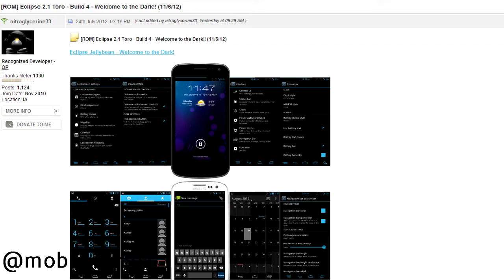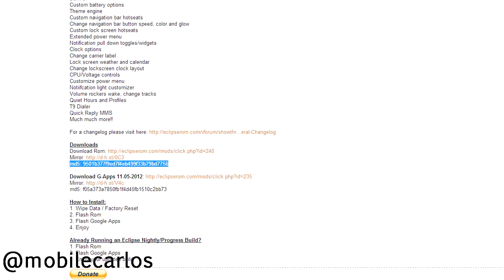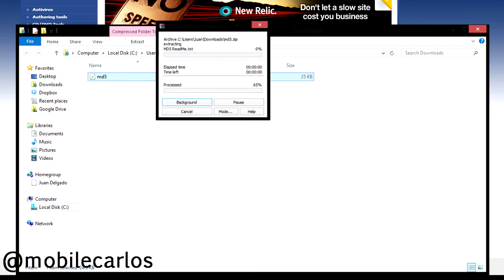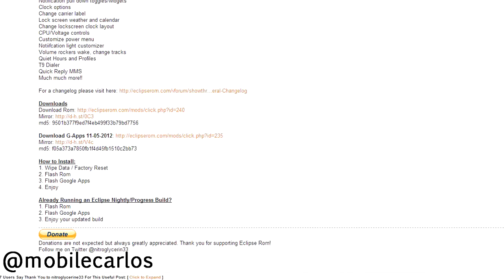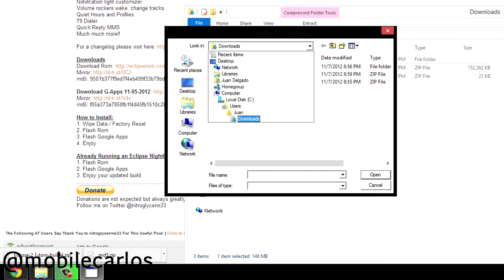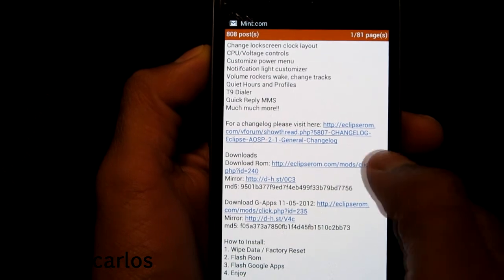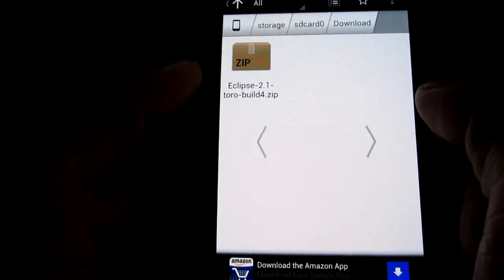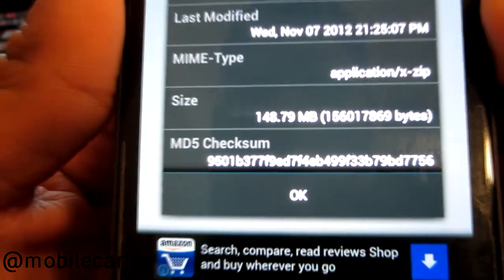Check the MD5 Sum on your Computer & Android device!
In todays video I'm going to be showing you how to check the MD5 Checksum on your computer and Android smartphone.

My MAIN CAMERA
The GOD lens
The Most CRISPY Lens ever
The YouTuber Lens
The I AM BROKE Lens
The BEST Microphone
My Travel Mic
My Memory Card
The TRIPOD where the Camera sits
The tiny monitor for the Camera